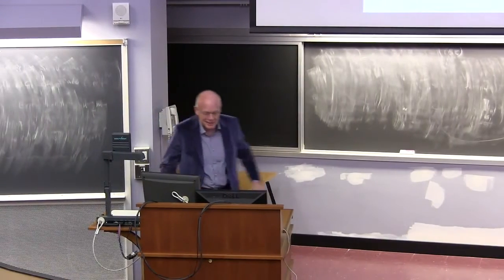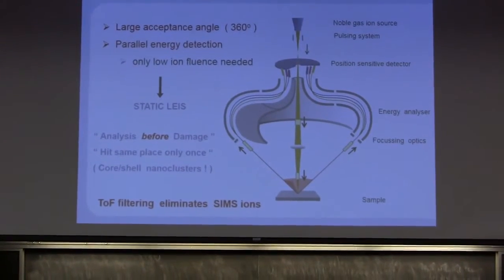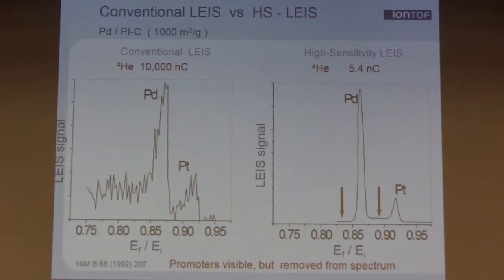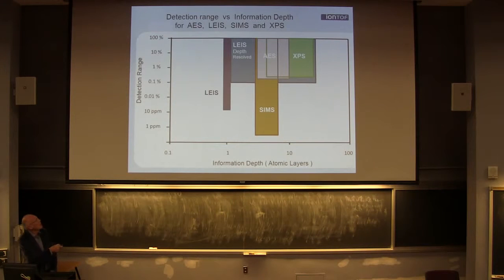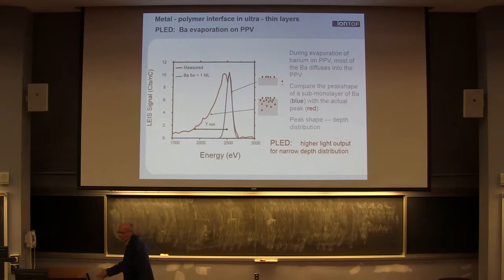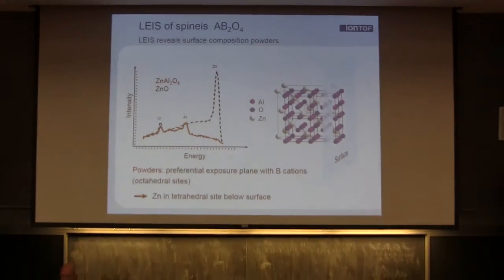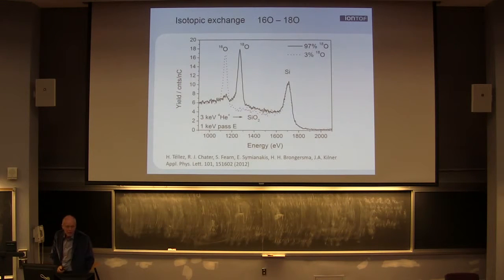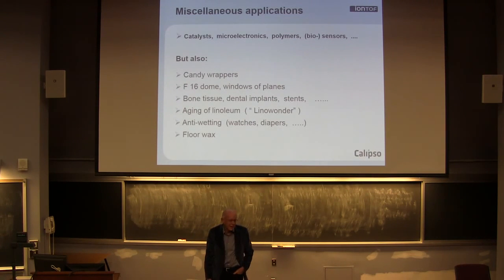Dr. Hidde Brongersma - High-Sensitivity LEIS Principles & Applications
High-Sensitivity LEIS Principles & Applications

Dr. Hidde Brongersma
TU/e, Imperial College, ION-TOF